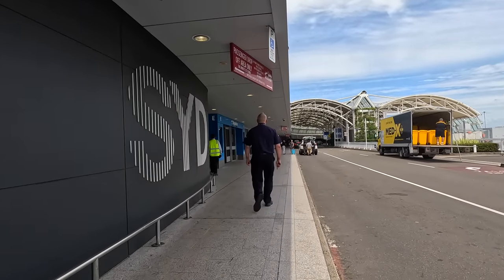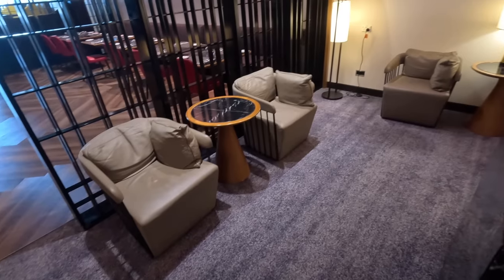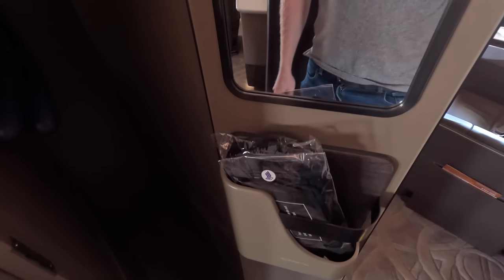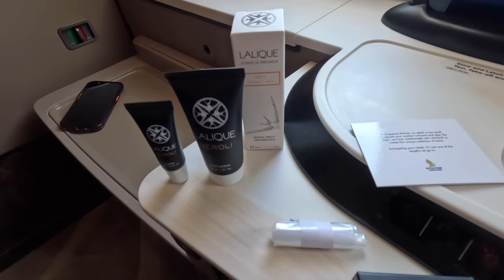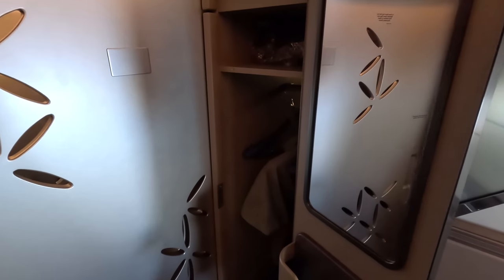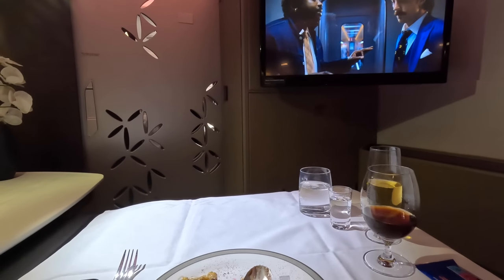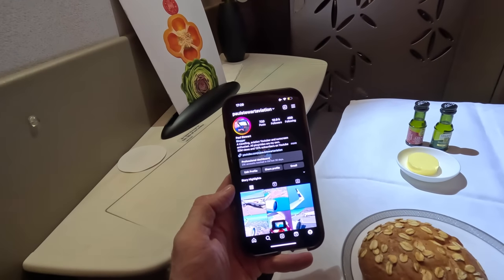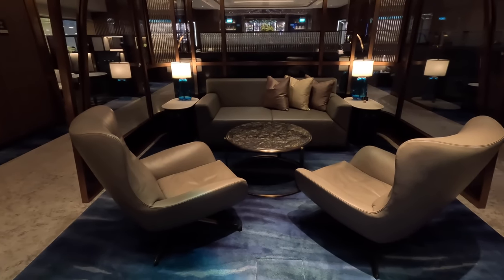Detailed review of Singapore Airlines SUITES First Class - Sydney to Singapore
Join me in this detailed tour and review of the Singapore Airlines Suites product from Sydney to Singapore onboard their flagship Airbus A380-800.  The review includes the Kris Flyer First Class lounge at Sydney Airport and The Private Room exclusive lounge at Changi International Airport.

0:00 introduction
0:44 check-in and bag drop
2:14 Singapore Airlines First Class Lounge Sydney Airport
5:30 boarding the Airbus A380 and The Suite
8:58 Bang and Olufsen headphones
9:15 Lalique amenity kit and pyjamas
10:00 takeoff
11:38 massive toilet number 1
13:04 nibbles and lunch
14:45 toilet number 2
15:06 dessert
15:51 the bed
16:55 sunset
17:27 coffee and refreshment
18:34 conclusion and review
20:20 The Private Room Changi Airport
23:18 menus (onboard and TPR)